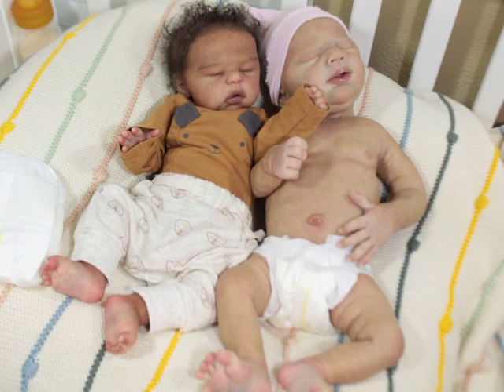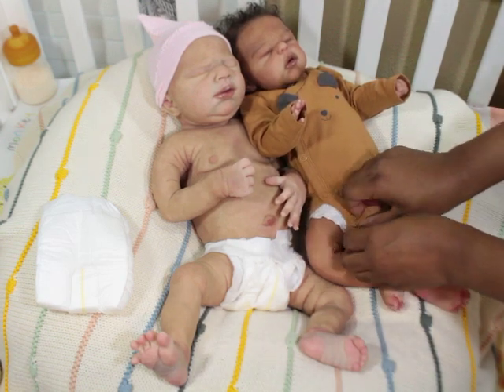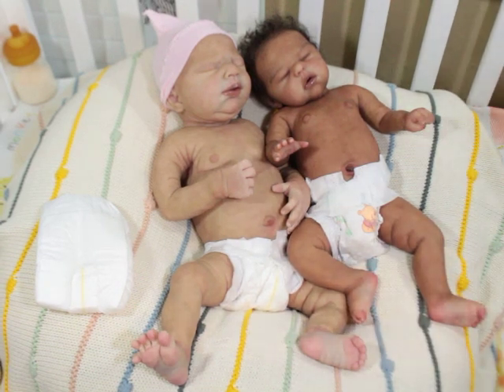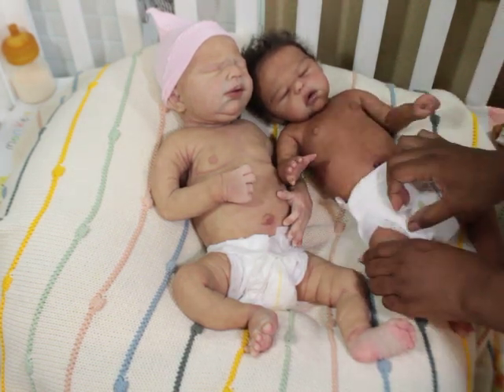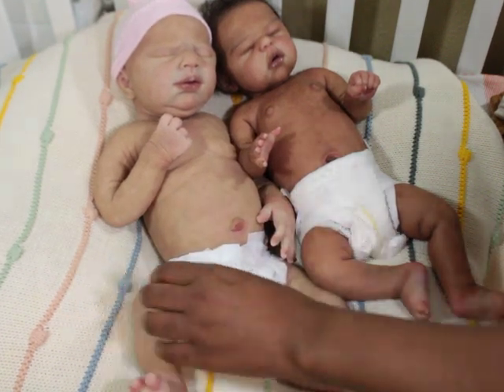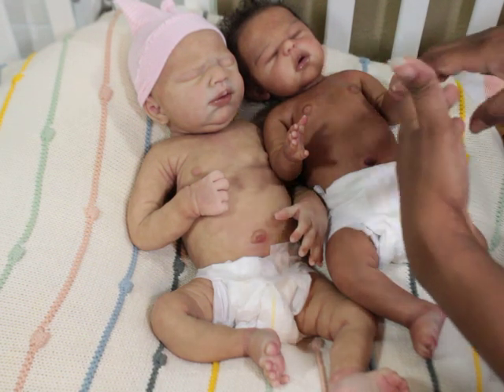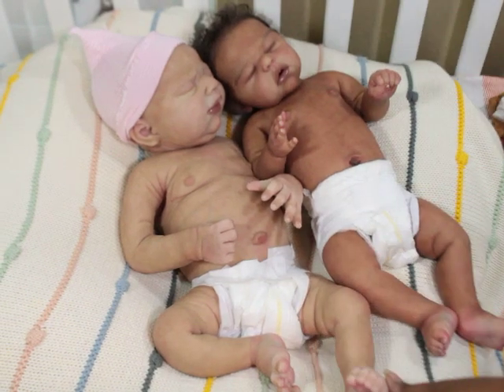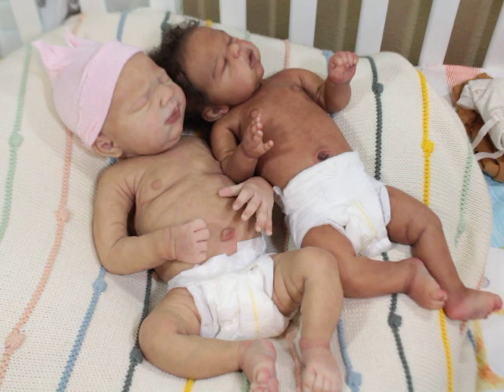Ooh Baby! You're doing too much!!